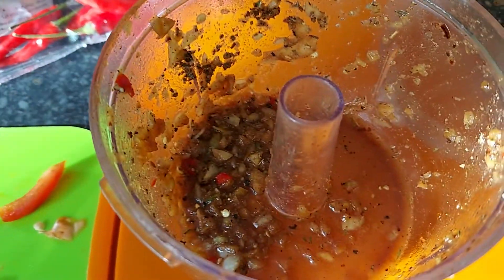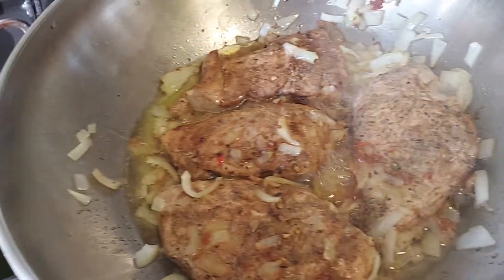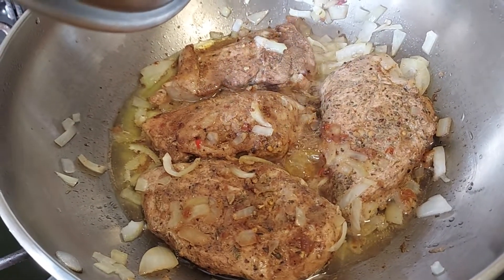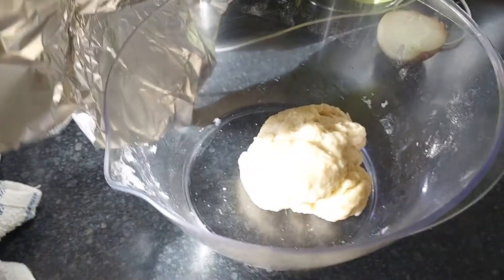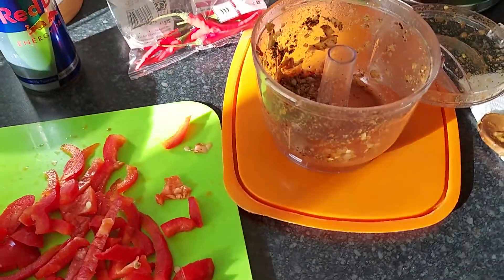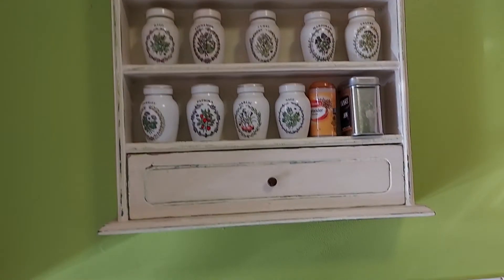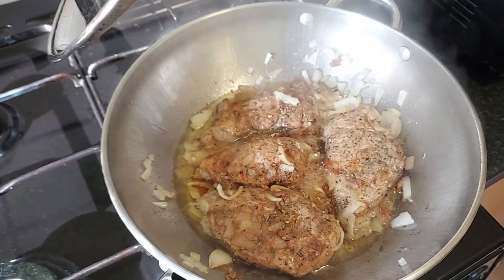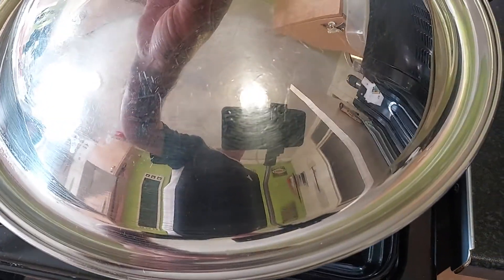FRYING JERK CHICKEN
I WISHED PHONES HAD SMELL SENSORS ON PHONES